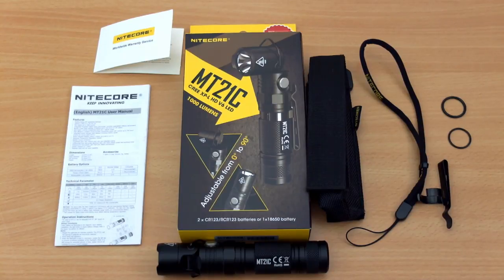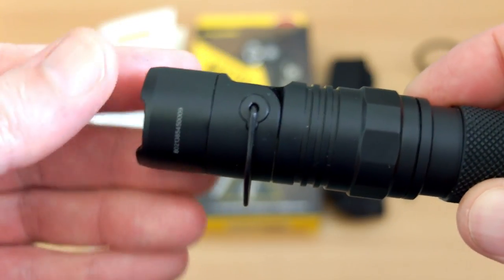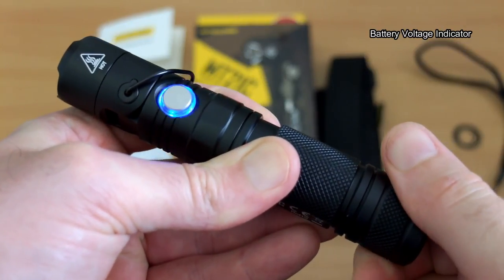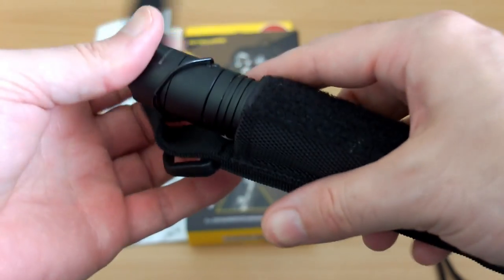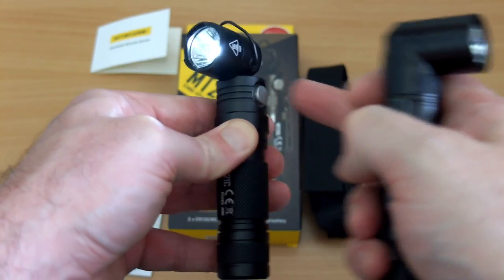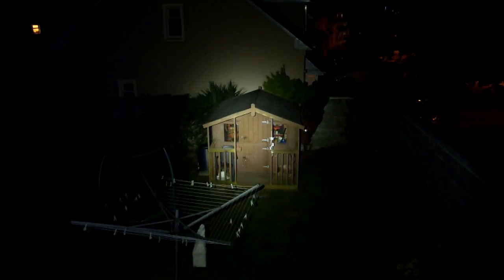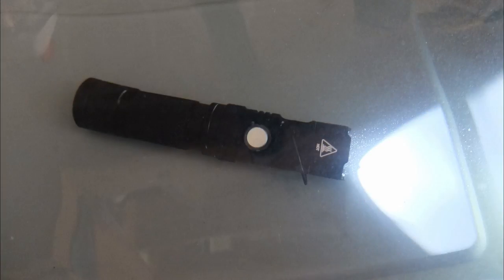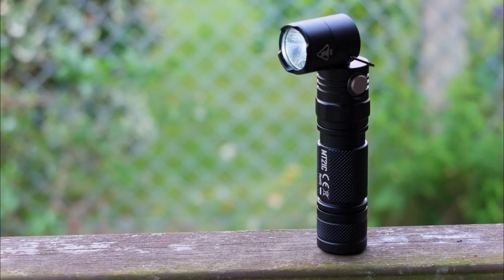Nitecore MT21C Angle Head LED Torch: Review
Amazon USA UK
A look at the new "work" torch from Nitecore the MT21C. Featuring a 5 position angle head, 5 power levels, 3 strobe modes the MT21C also has a metal loop to hang up the torch.

Sample supplied via Nitecore for unbiased review
Details from the maker:

The Nitecore MT21C flashlight has a maximum output of 1000 lumens from the Cree XP-L HD V6 LED and has a selection of battery options. Choose from 1 x 18650 Li-ion battery, 2 x RCR123 Li-ion batteries or 2 x CR123 single use cells.

The MT21C features a 90º adjustable head, creating a versatile 'L' shape which suits a range of applications. Keep the head flat for a streamlined everyday carry torch or adjust to make the ideal work light. The flashlight comes with a two way pocket clip so that the MT21C can be attached to your pocket, backpack or clothing for hands-free use.

In addition to the pocket clip, the MT21C offers a metal loop which the light can be suspended with and a magnetic base for attachment to metal surfaces.

The Nitecore MT21C has five brightness levels, ranging from 1 to 1000 lumens, plus three special modes. The torch is operated using a single side switch and also provides direct access to turbo and ultralow mode.

Brightness Levels:
Turbo: 1000 lumens - 1 hr runtime
High: 400 lumens - 3 hrs 45 mins runtime
Mid: 190 lumens - 7 hrs 30 mins runtime
Low: 50 lumens - 25 hrs runtime
Ultralow: 1 lumen - 700 hrs runtime

Plus Strobe, Beacon and SOS modes (1000 lumens per setting).
Maximum beam distance 184 meters, waterproof to IPX-8 and resistant to impacts up to 1 meter.

Includes: 2 x o-rings, lanyard, pocket clip, holster, 2 x single use CR123 batteries.

    Length: 131 mm / 5.16"
    Head Diameter: 25.4 mm / 1"
    Tail Diameter: 25.4 mm / 1"
    Weight: 103.5 g / 3.65 oz.
    Integrated 'Precision Digital Optics Technology' provides unparalleled reflector programme
    Side switch controls 5 brightness levels and 3 special modes
    High efficiency constant circuit provides unwavering output
    Integrated power indicator light displays remaining battery power
    Power indicator displays battery voltage (accurate to ±0.1V)
    Advanced Temperature Regulation module
    Polarity reverse protection
    Toughened ultra clear mineral glass ith anti-reflective coating
    Constructed from aero grade aluminium alloy with HAIII military grade hard-anodised finish
    Magnetic base and tail stand capability